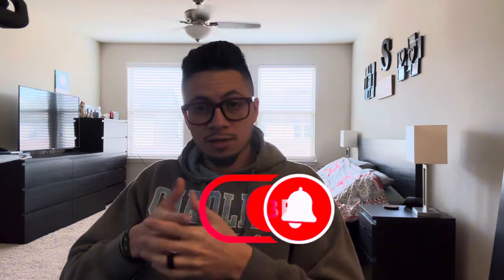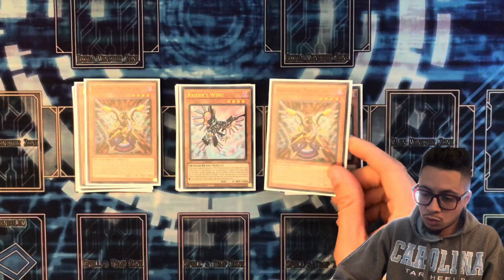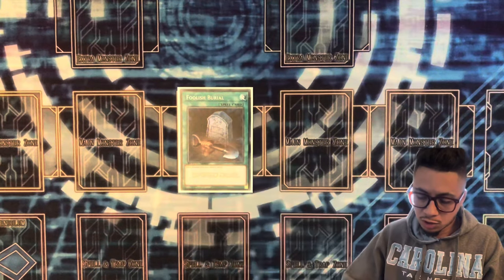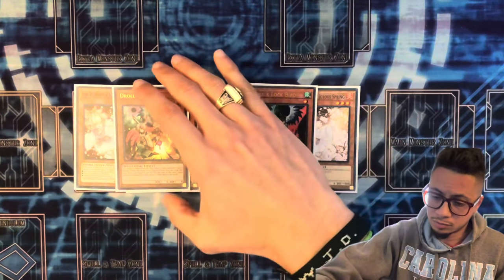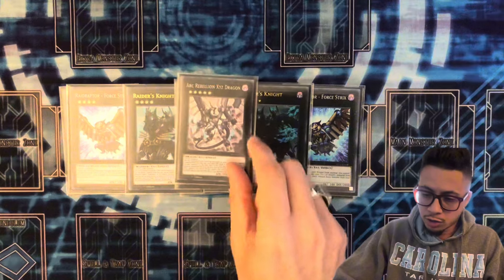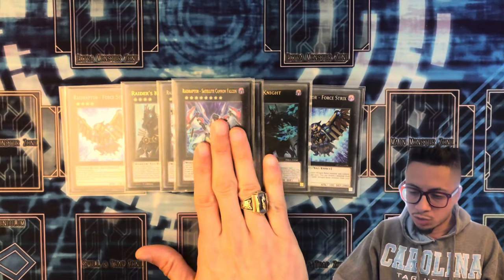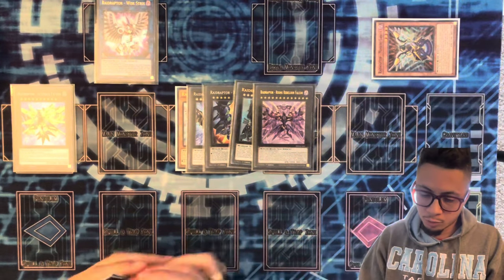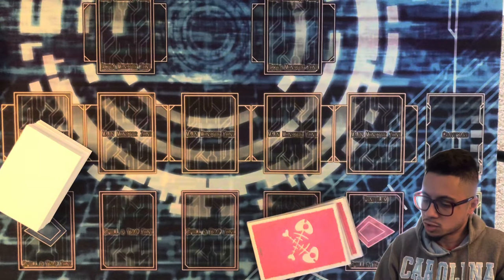Yugioh! RR - Raidraptor Deck Profile + Combo | March 2024 Format | Let's Avenge Our Fallen Comrades!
Hey everyone, Brandolorian here. On today’s episode I will be showing off my powerful Raidraptor deck. You don't want to miss out on this deck profile.